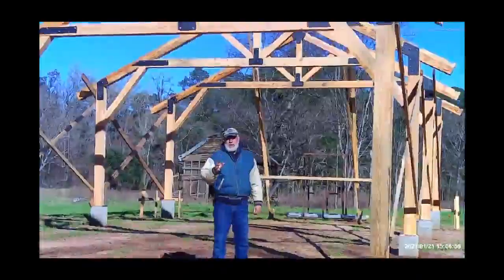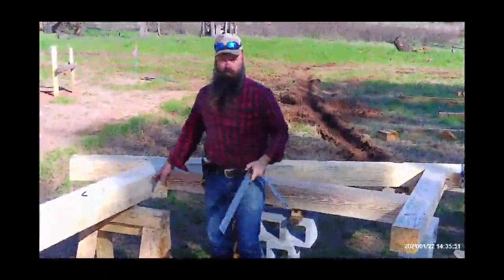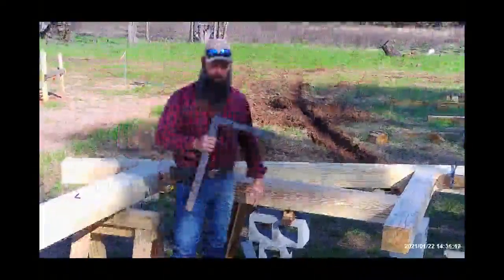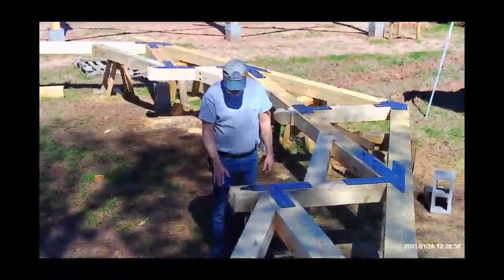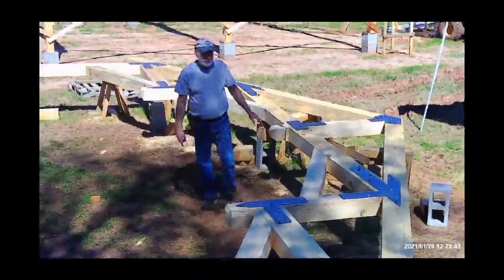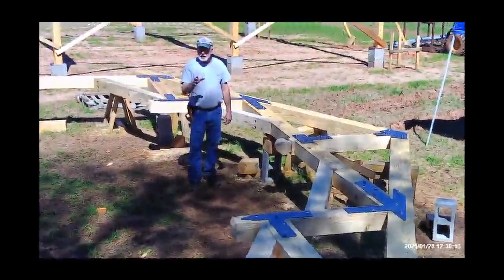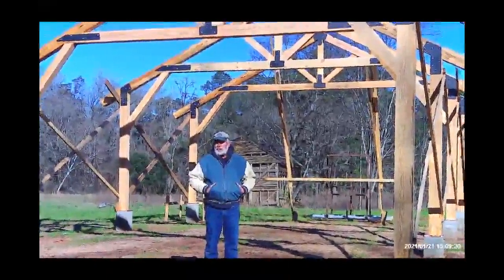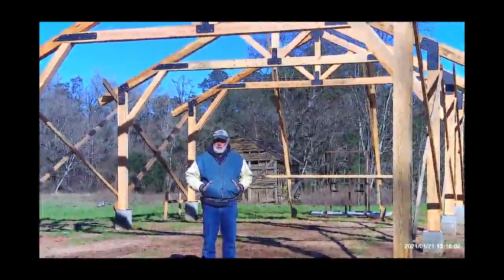A Post & Beam Lodge ( Episode 4 )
Old South Barns continues in episode 4 with the custom building of the hammer truss bent. This video features our hammer bent design. One of which we are installing on the front of the Ducker Station Lodge. It is sure to make a grand statement with a classic timeless look and that old school charm of the past.